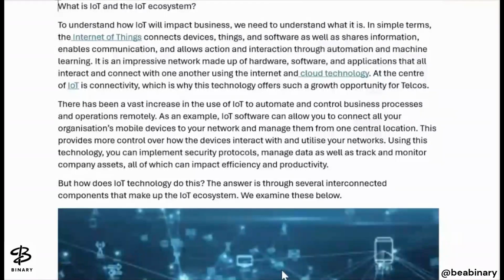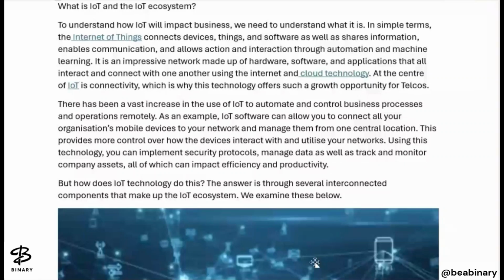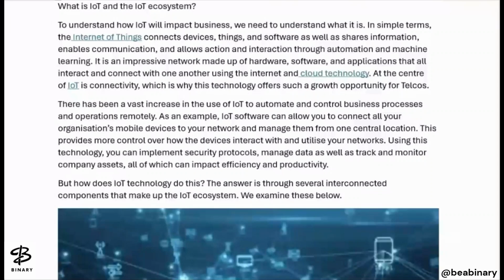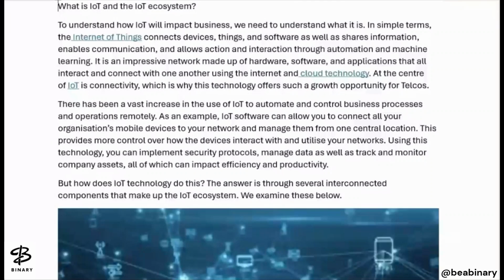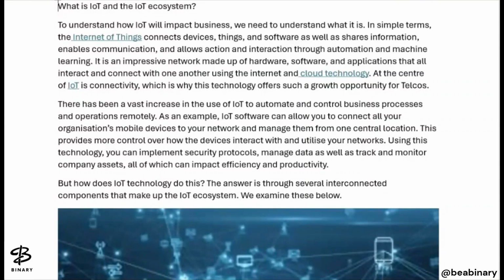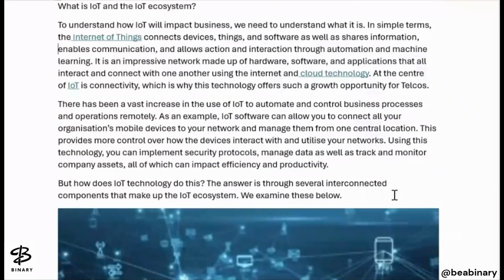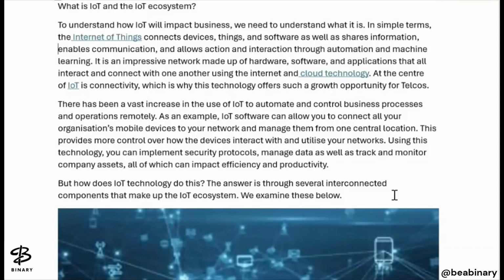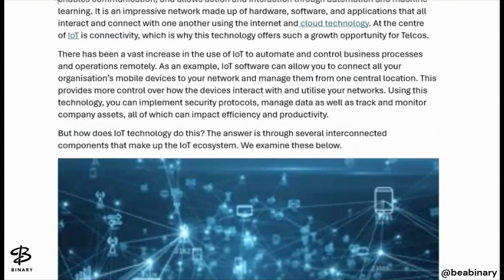4. IOT Ecosystem | Internet of Things | CSE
This lecture is a part of a lecture series given by Mrs Akriti on  Internet of Things for Computer Science students at Binary Institute.
Description
IoT Ecosystem | Internet of Things | CSE

Welcome to this lecture on the IoT Ecosystem for Computer Science and Engineering (CSE) students.

In this video, you will learn about the complete IoT ecosystem and understand how different components work together to build an Internet of Things system. We will discuss sensors, devices, connectivity, cloud computing, data processing, analytics, and applications, providing a clear understanding of the IoT architecture and workflow.

Topics Covered:
• Introduction to IoT Ecosystem
• Sensors and Actuators
• IoT Devices
• Communication Networks
• IoT Gateways
• Cloud Computing
• Data Storage and Processing
• Data Analytics
• User Applications
• Security in the IoT Ecosystem
• Real-World Examples of IoT Ecosystems

This lecture is useful for:
• B.E. Computer Science Students
• MCA Students
• BCA Students
• Engineering Aspirants
• Beginners interested in IoT